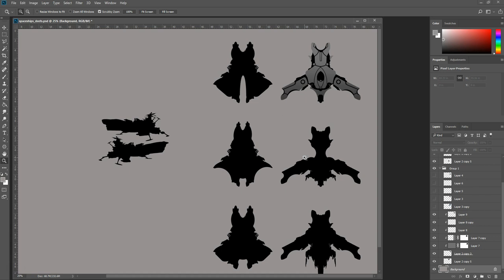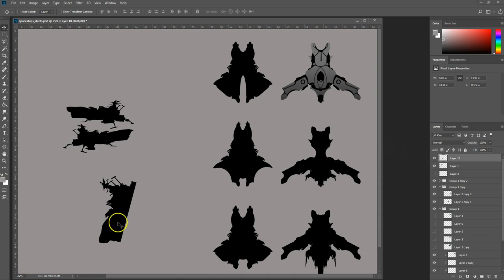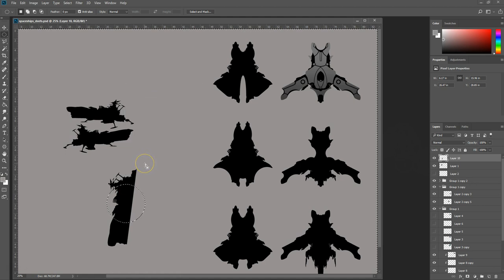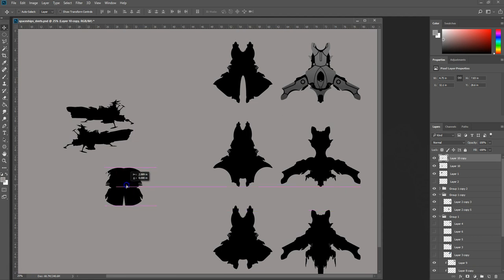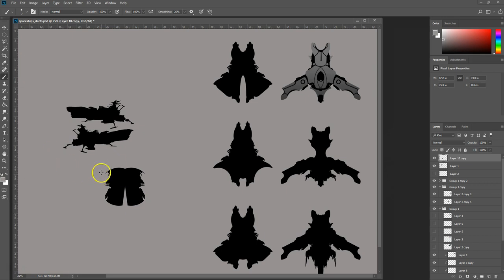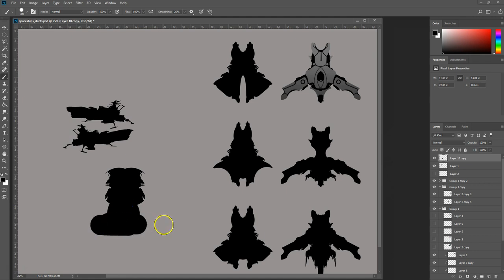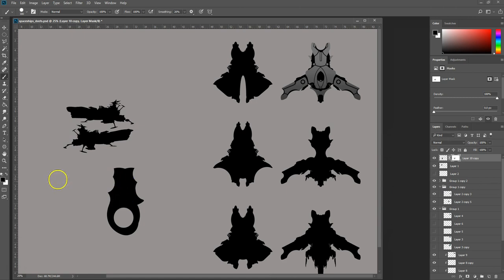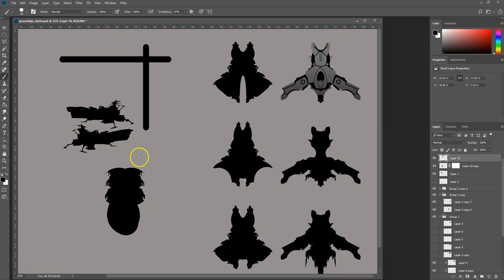Top Down Ship Design, Introduction and Primer for Photoshop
Overview and common tools used in Potatoshop